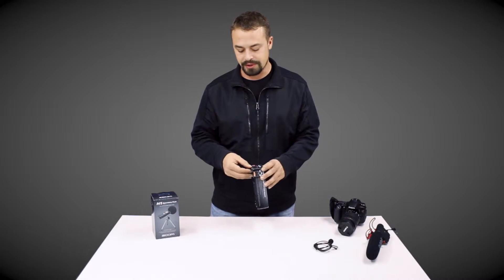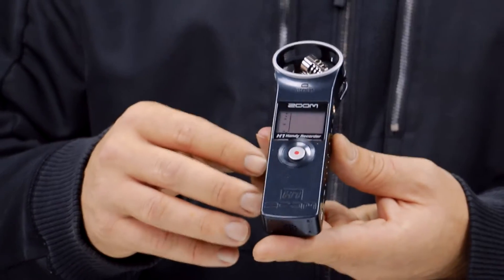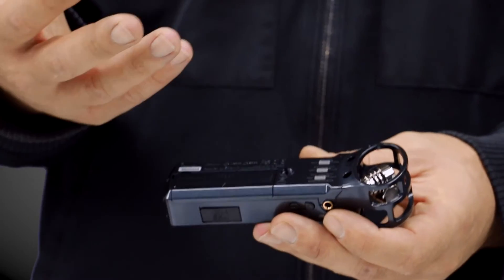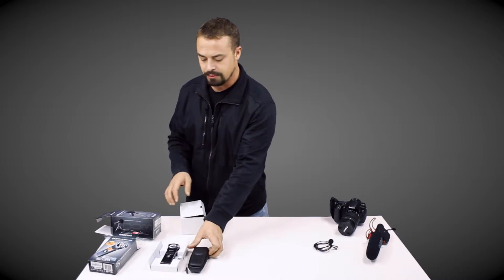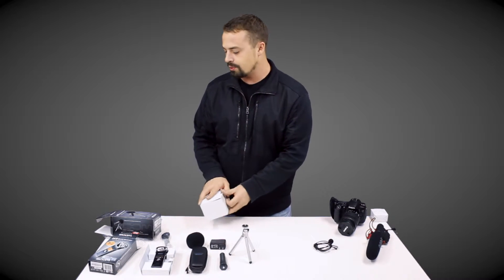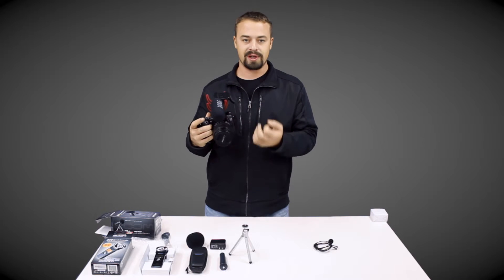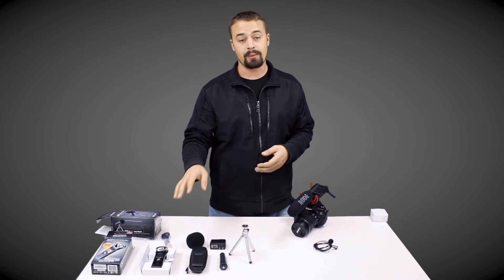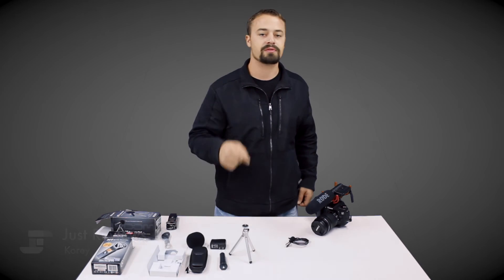Zoom H1 Handy Portable Digital Recorder - Unboxing and Review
Product Review -
Zoom H1 Handy Portable Digital Recorder
Zoom ZH1AP Handy Recorder Accessory Package

H1 Zoom-

Brilliant Stereo Recording. Now in your pocket.
Combining powerful recording capability with elegance and simplicity, the H1 Handy Recorder is Zoom's smallest, most affordable recorder ever. The H1 Handy Recorder features Zoom's renowned recording technology and studio-quality microphones in their easiest, most portable device ever.

Now Zoom recording technology is available to everyone. And with an infinite variety of applications, you'll want to take your H1 everywhere. From musical performances, songwriting sessions and rehearsals to seminars, conferences, journalism or capturing audio for video, the H1 gives you clean, clear stereo sound effortlessly.

If you think your H1 is handy now, wait until you accessorize the size with the APH-1 accessory package.

Microphone Windscreen for Noise Reduction

The APH-1's windscreen will reduce the occurrence of wind, breath sounds and popping noises in your recordings, as well as keep the H1's X/Y mics clean. Get clearer audio for your field recordings, dialogue takes, podcasts, and more.

Zoom APH-1 Accessory Package for the H1 Handy Recorder
An array of accessories that will make your H1 recordings even easier to capture. View larger
AC Adapter with USB Port

Using the package's USB connector type AC adapter to charge your H1 is easy and convenient. The included USB cable enables you to connect your H1 to any Mac or PC computer for file transfer, editing, and/or Internet posting. When you're not near your computer, simply plug the USB cable into the AC adapter's USB port and charge your H1 recorder with wall power.

Adjustable Tripod Stand

The APH-1's adjustable tripod stand is compatible with the H1's fixed tripod mount, making the H1 versatile in a variety of stationary functions. The tripod adjusts for height up and down with a simple twist knob.

Padded Shell Case

Utilize the kit's padded-shell case to protect Zoom's smallest recorder ever. Featuring dual zippers and a Nylon carrying strap, it's an easy way to transport your Zoom H1 recorder.

Mic Clip Adapter

Lastly, the APH-1 provides a mic clip adapter allowing your H1 to be easily attached to any standard mic stand. Take your H1 anywhere and be ready for quick setup with the ability to work with virtually any stand.